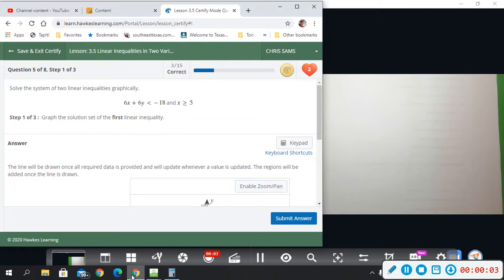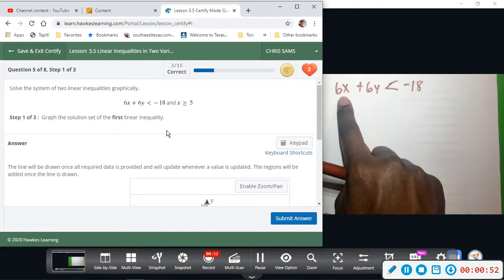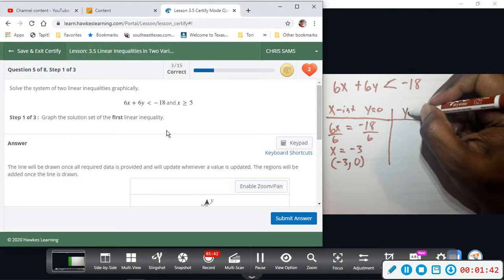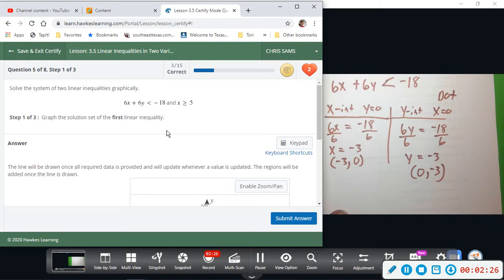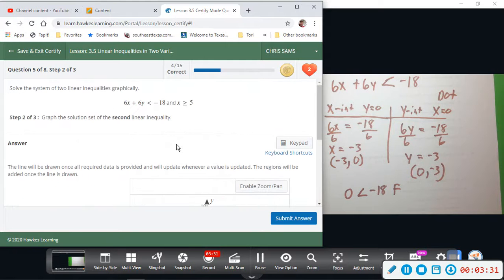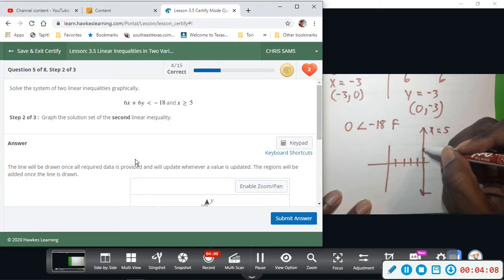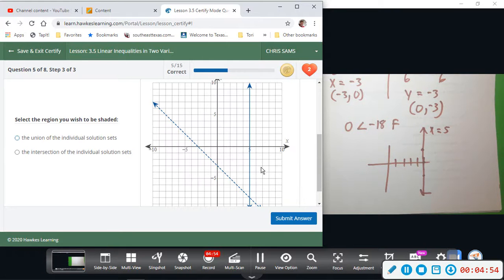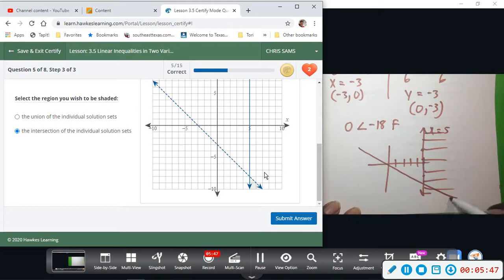HawkesCA 3 5 5